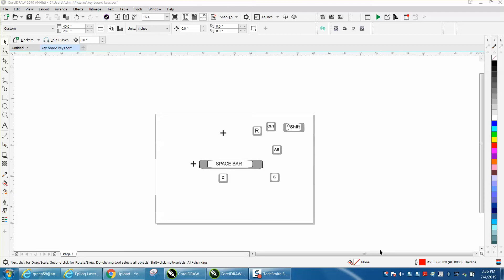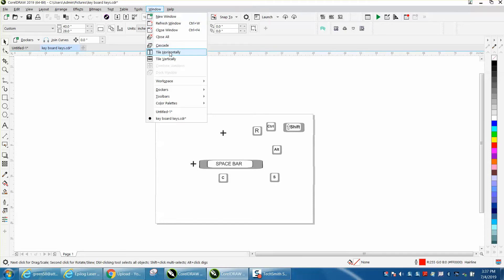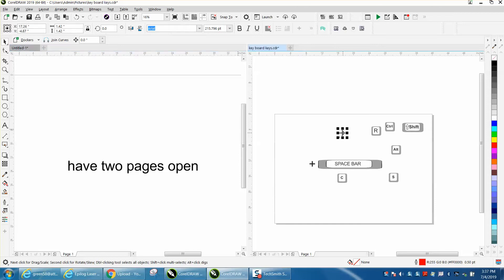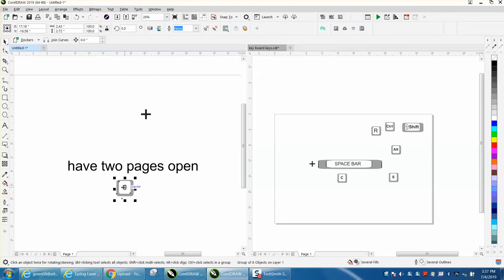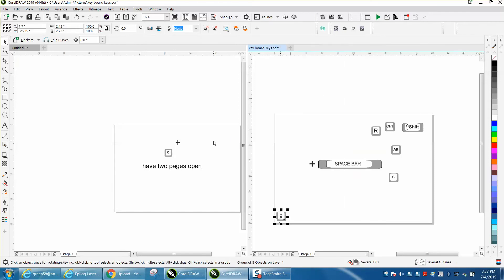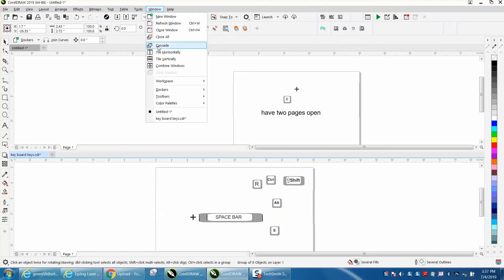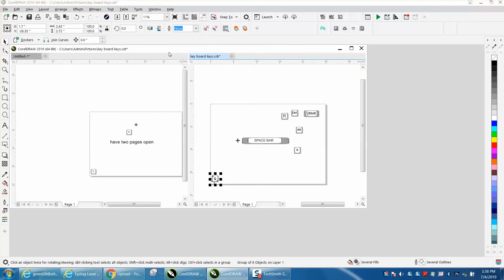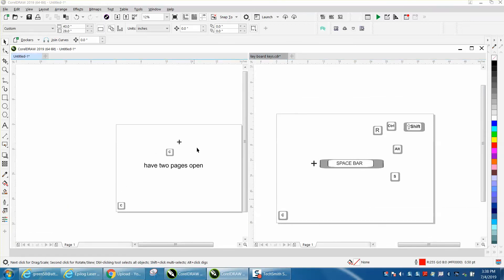Corel Draw Tips & Tricks Two Corel Windows at one time